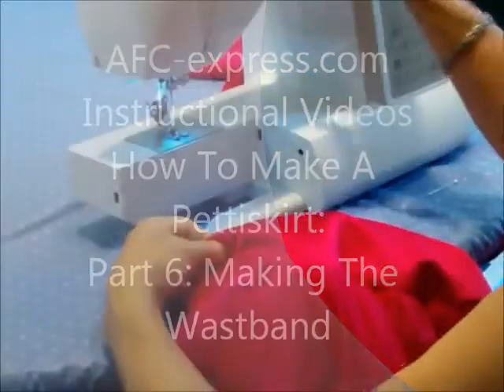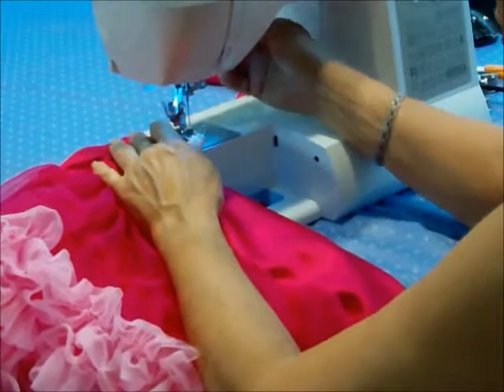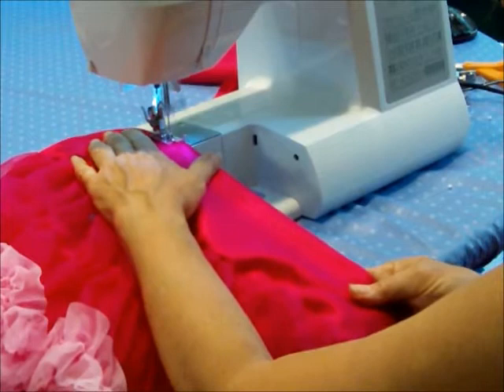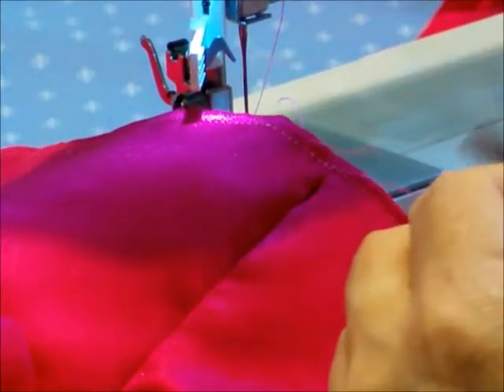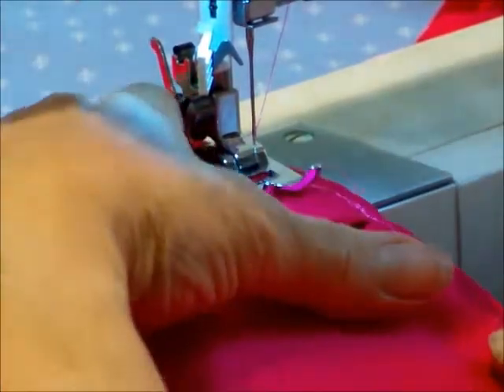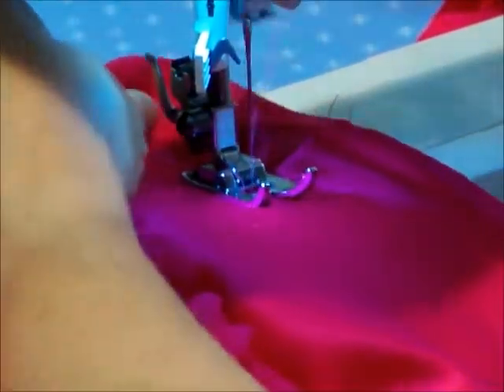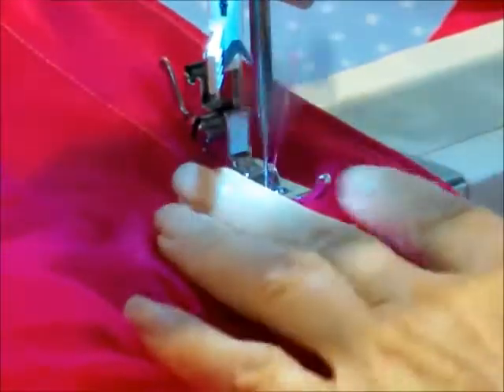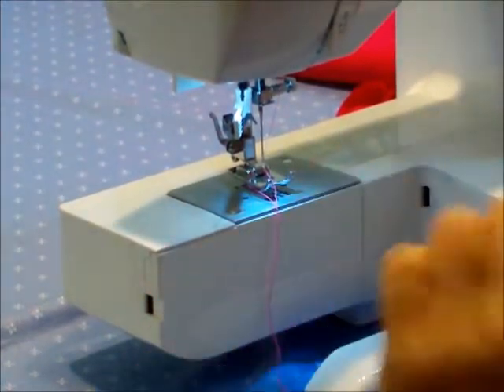How To Make A Pettiskirt Part 6